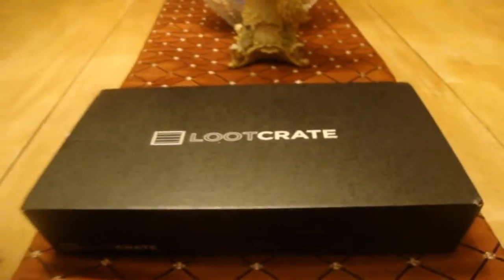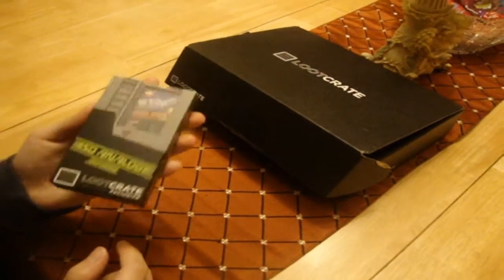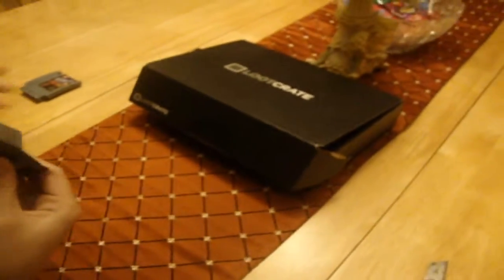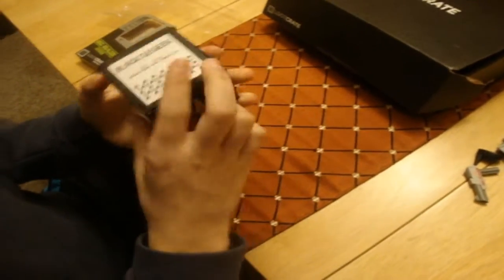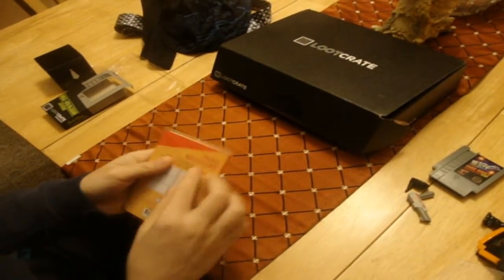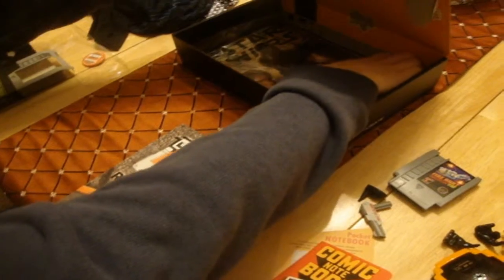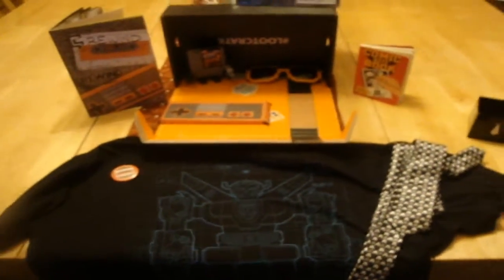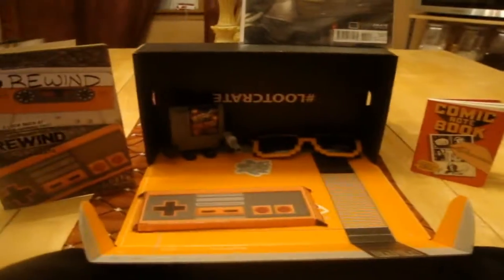LootCrate - January 2015 - Rewind Edition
Today we open the LootCrate Rewind Edition! I was a bit skeptical about how good this crate might be and it ended up surprising me. I'll rate it a solid 8/10!